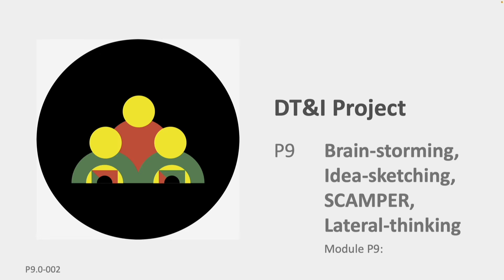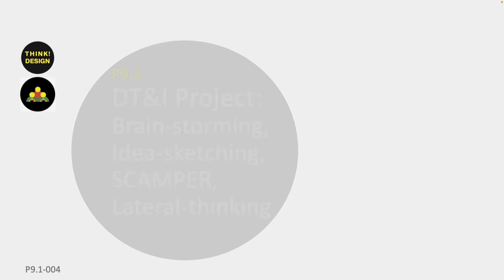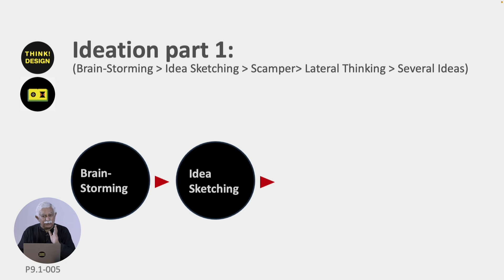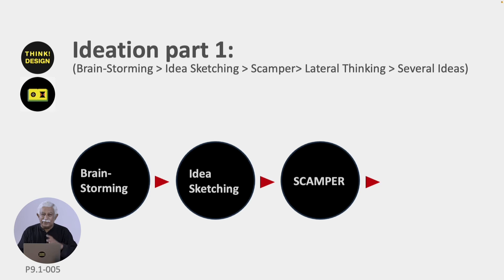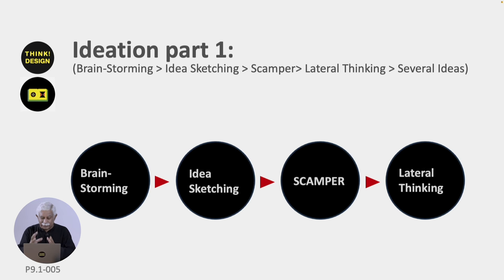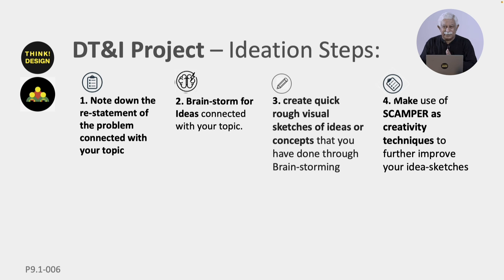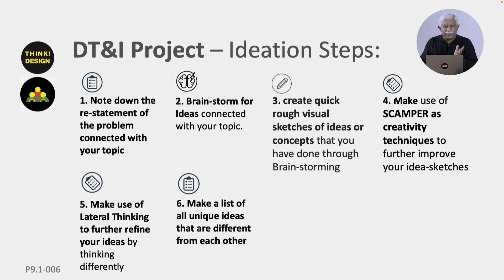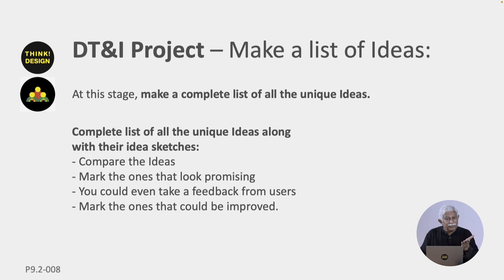Week 9c P9 Project Brain storming Idea sketching SCAMPER Lateral Thinking Prof Ravi Poovaiah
Design Thinking & Innovation Project Ideation using the following Methods:
Brain-storming,
Idea-sketching,
SCAMPER,
Lateral-thinking

Content:
P9.1:   Brain-storming, Idea-sketching, SCAMPER and Lateral-thinking
P9.2:    Collate all the Ideas together
P9.3:        Prioritize the alternate Ideas

1. Note down the re-statement of the problem connected with your topic
2. Brain-storm for Ideas connected with your topic.
3. create quick rough visual sketches of ideas or concepts that you have done through Brain-storming
4. Make use of SCAMPER as creativity techniques to further improve your idea-sketches
5. Make use of Lateral Thinking to further refine your ideas by thinking differently
6. Make a list of all unique ideas that are different from each other

Complete list of all the unique Ideas along with their idea sketches:
- Compare the Ideas
- Mark the ones that look promising
- You could even take a feedback from users
- Mark the ones that could be improved.

-  The Act of Creation.
by Arthur Koestler, ‎ Last Century Press, reprint 2021
-   Lateral Thinking
by Edward De Bono, Penguin Publications, 2014
-   Creativity: The Psychology of Discovery and Invention
by Mihaly Csikszentmihalyi, Harper Perennial Publications, reprint 2013